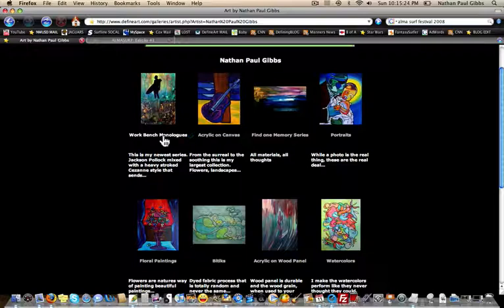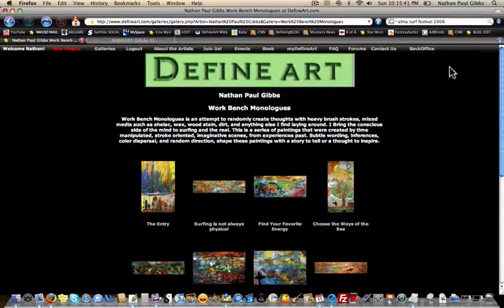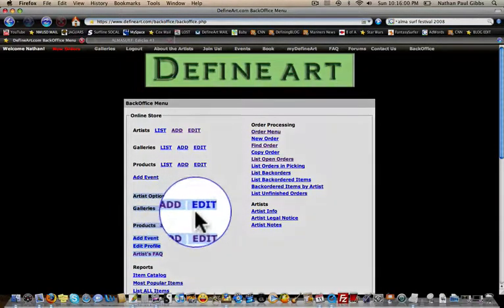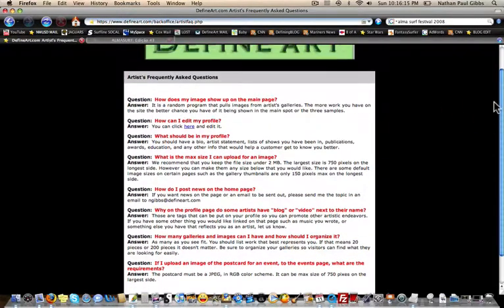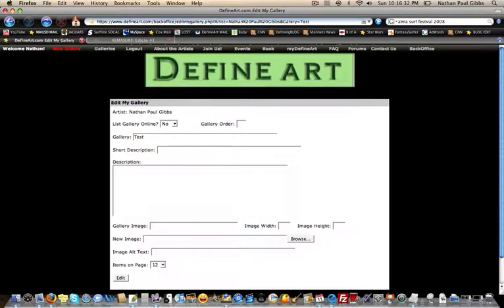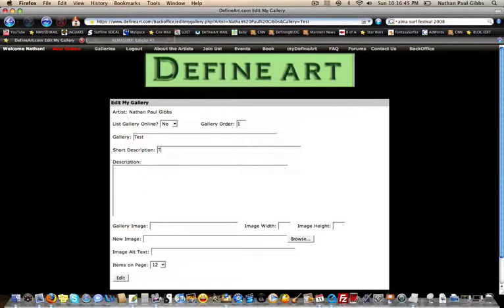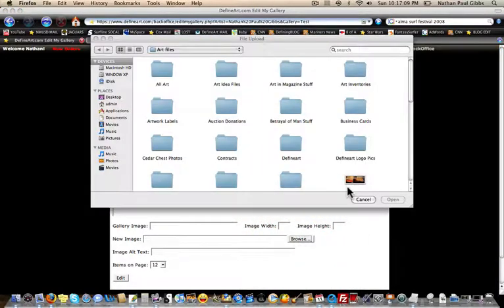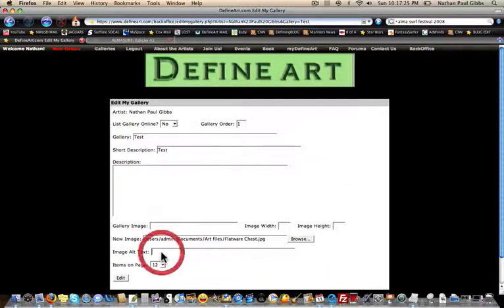Add or Edit Gallery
Instructional video for adding or editing galleries on Define Art